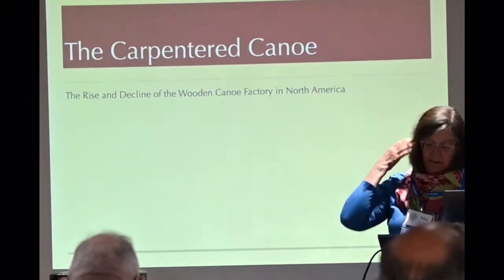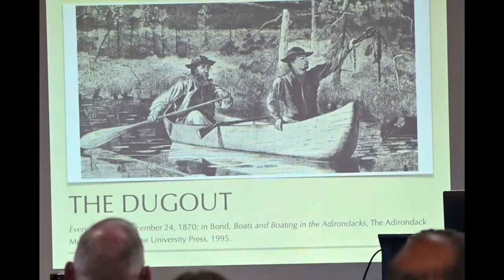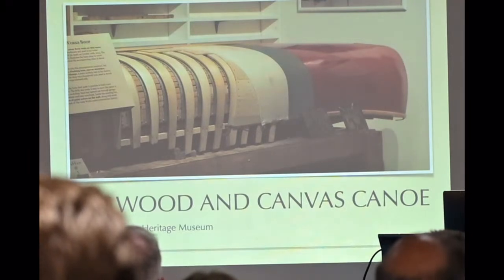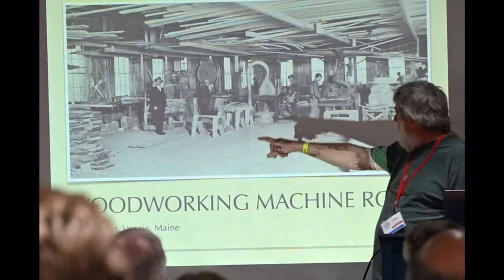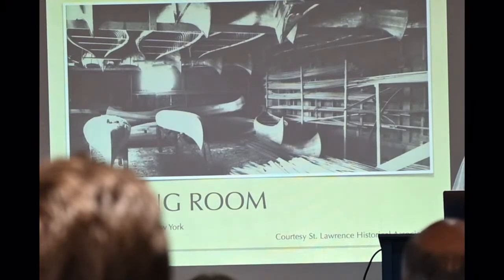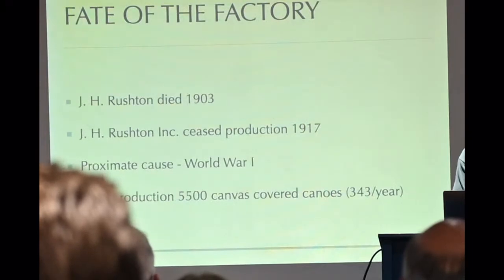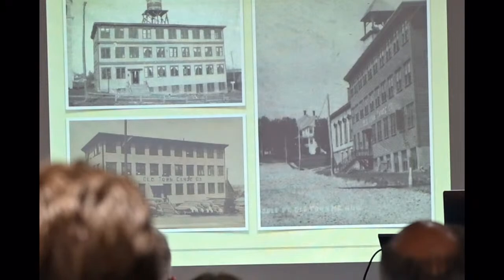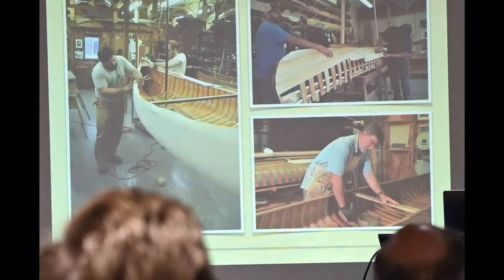Frontier Culture Museum of Virginia Live Stream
Lecture for the Early American Industries Association.

May 20, 2023 at 2:30 PM.